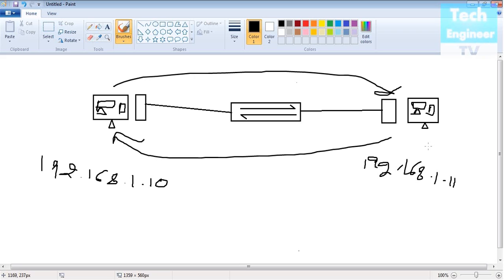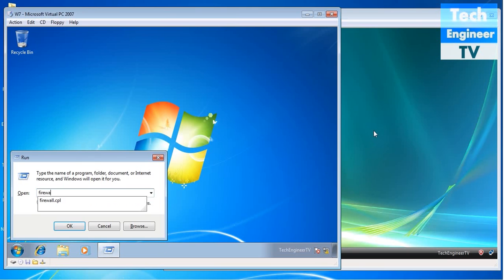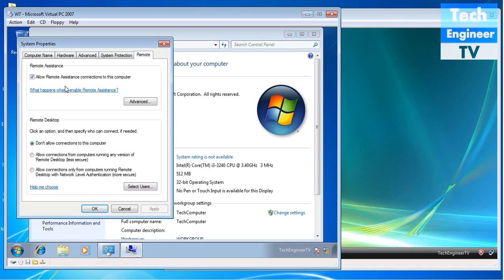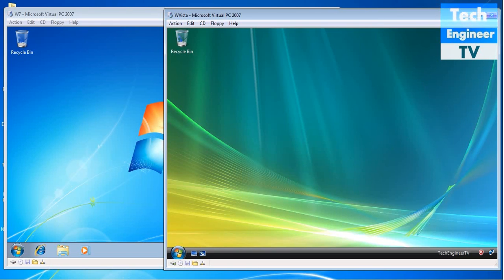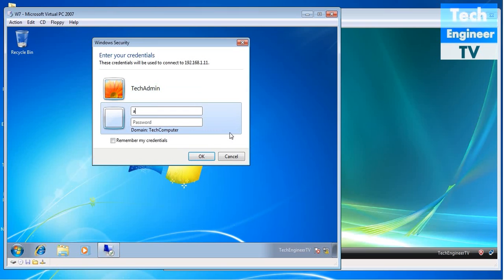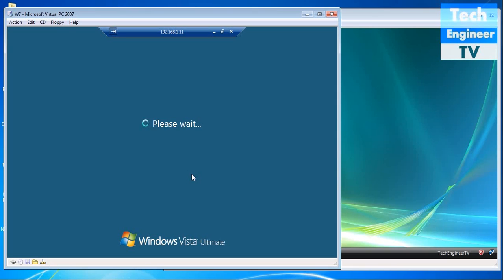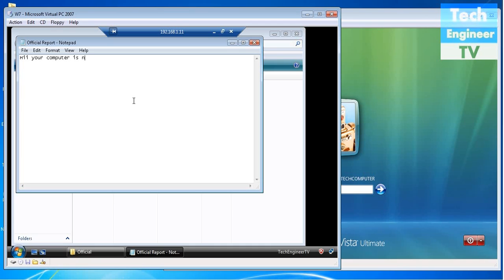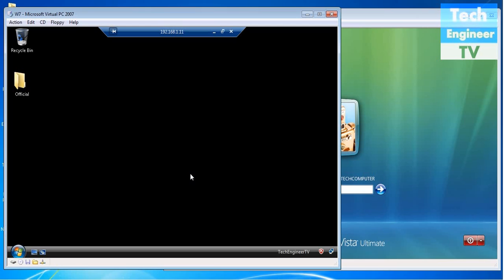Concept and Configure Remote Desktop in Windows OS